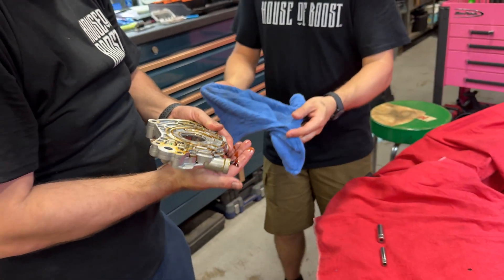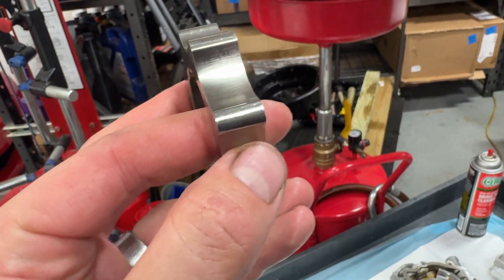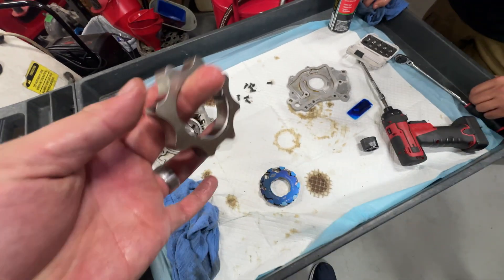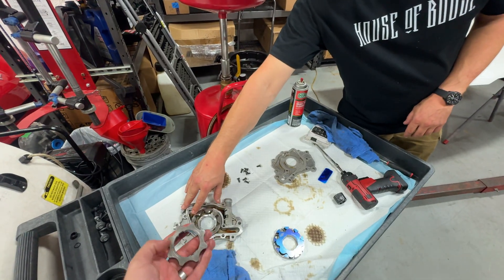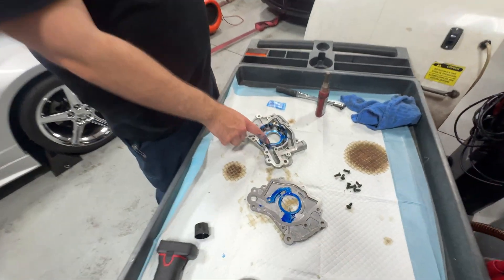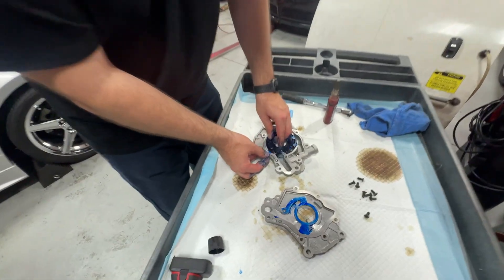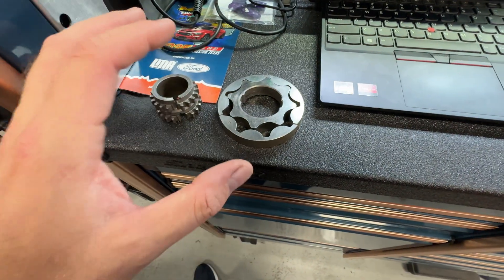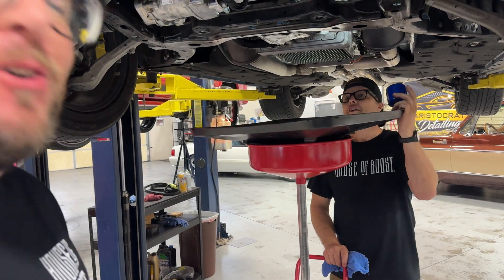How To: Swap Oil Pump Gears in a Coyote Oil Pump w/ House of Boost!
Come along as we work with Jordan of @HouseofBoost to install Boundry dual stage billet OPGs and explain to you how the oil pump works and what cavitation is/does to hurt your oil pump.

Web- MurphysLawGarage.com